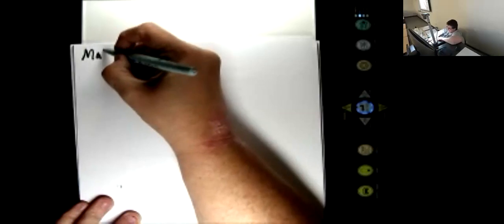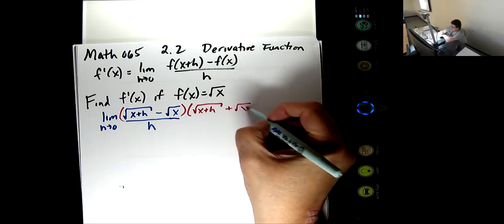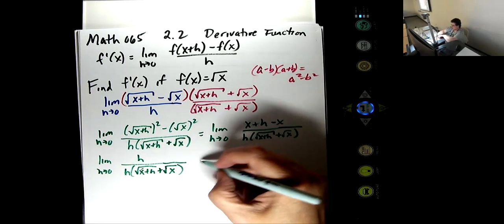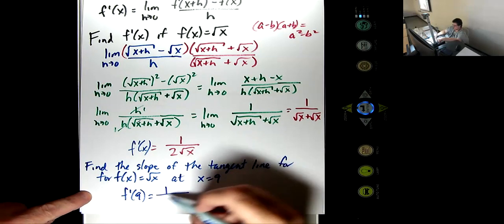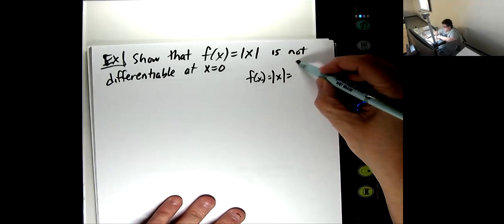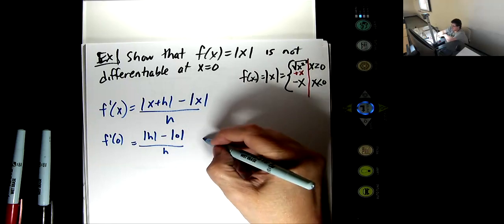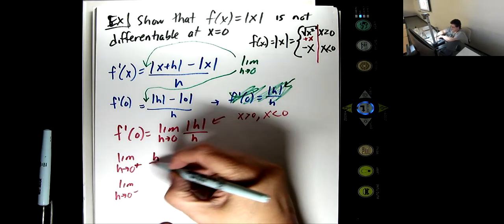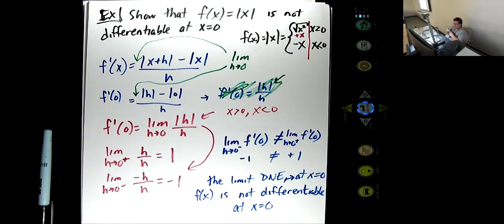Math 065 Day 06 Fall 2023 2.2b Examples 3 and 4